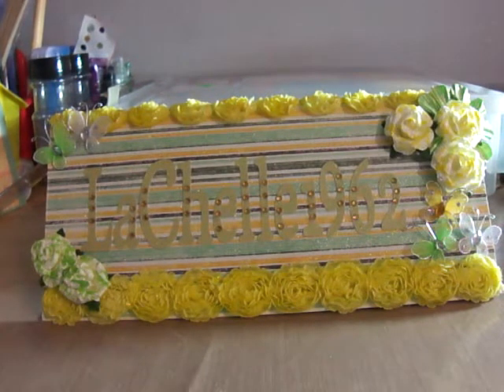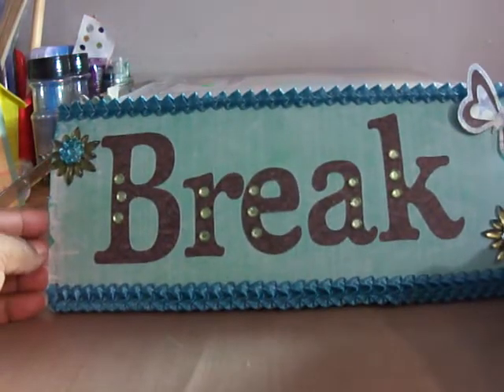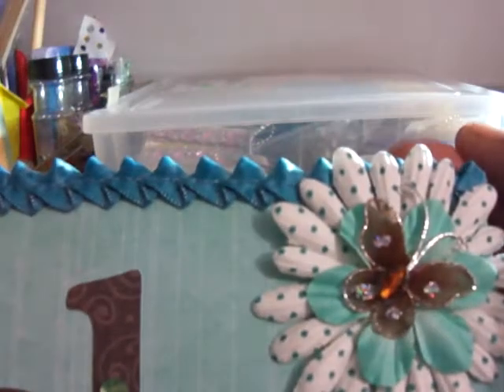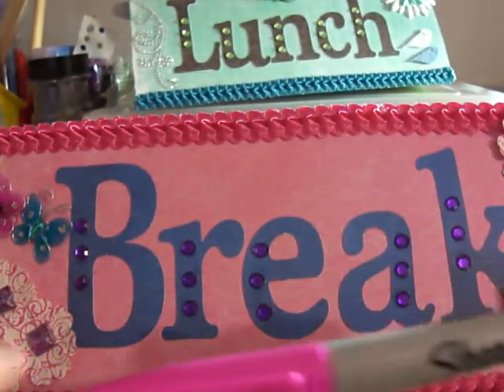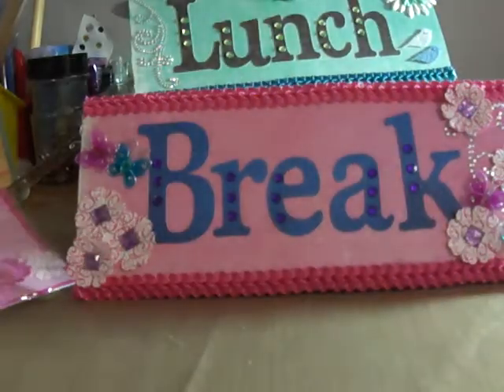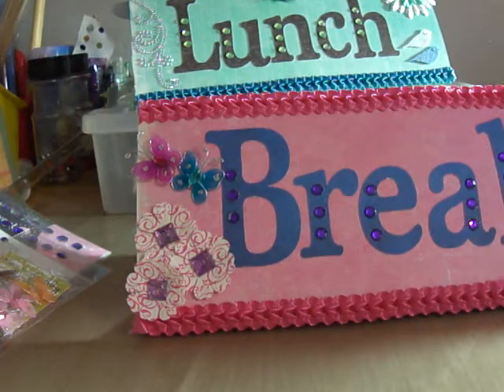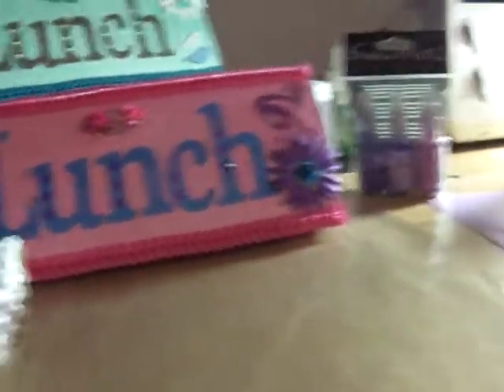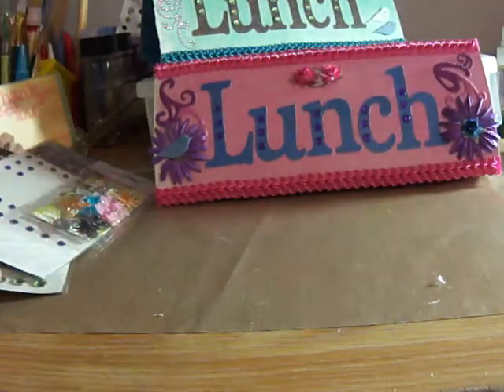Altered Cereal box signs for coworkers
I used cereal boxs to make these signs for a couple of coworkers. I painted the insides with paint and used my cricut to cut a butterfly and the letters Art Philosophy. If interested in that cartrige let me know.  I can help you purchase one.    I used other items from my stash to jazz it up a bit.  Enjoy